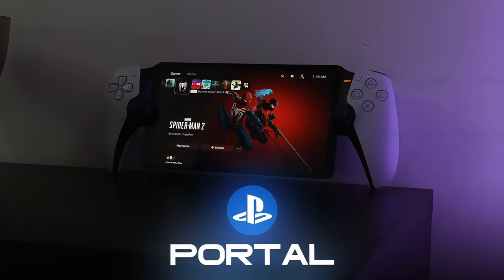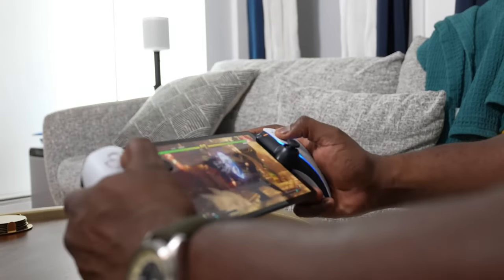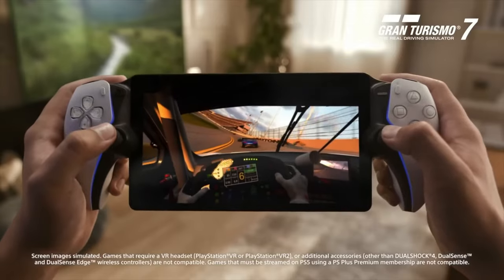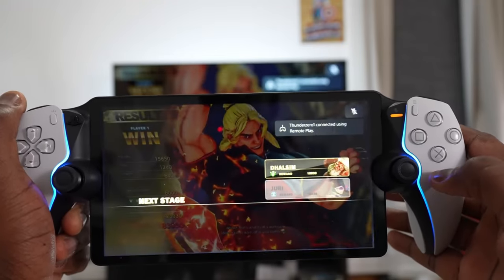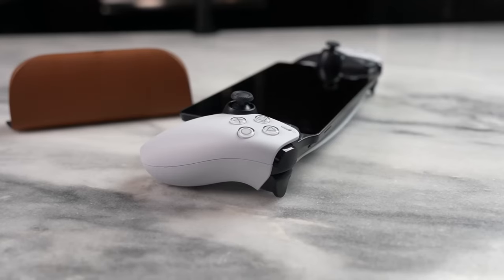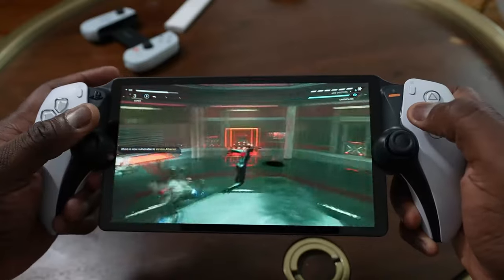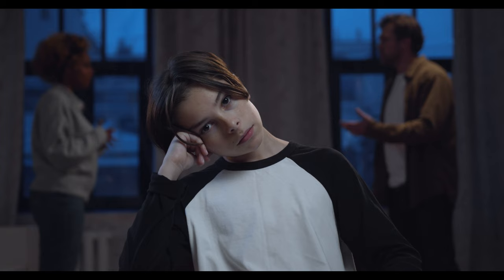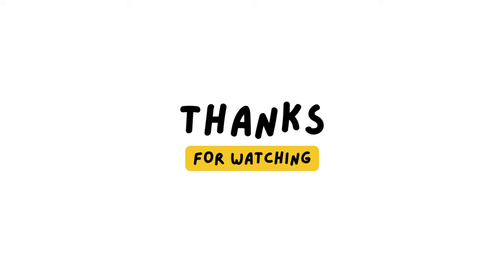I Cannot BELIEVE Sony Did This!!! - Playstation Portal Review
Immerse yourself in the revolutionary gaming experience with our comprehensive review of the new PlayStation Portal. We delve into its cutting-edge features, gameplay, and unique offerings that set it apart in the gaming world. From unboxing to gameplay, we leave no stone unturned. Don’t miss out on understanding why the PlayStation Portal is the next big thing in gaming. Join us as we explore the future of gaming, today. PlayStationPortalReview NextGenGaming GameReview PlayStation GamingFuture”